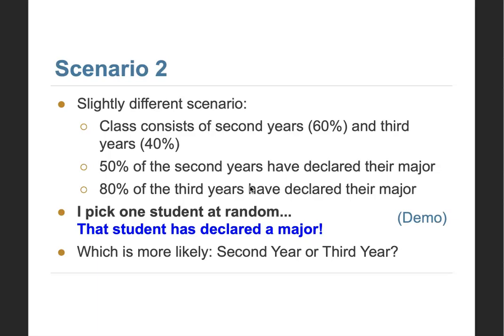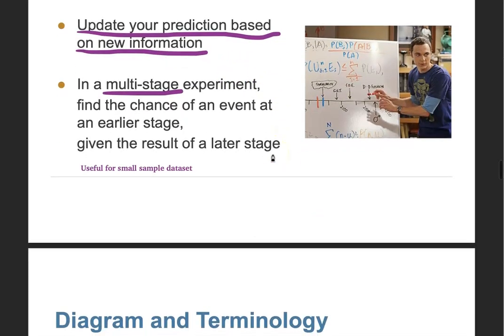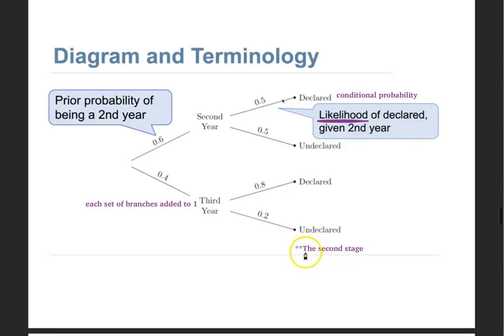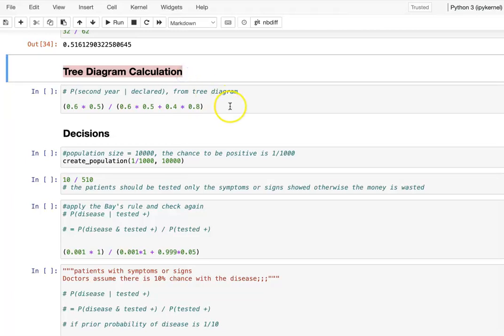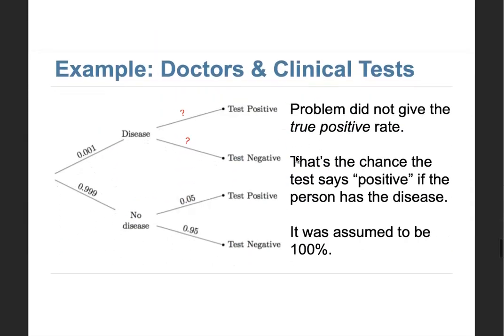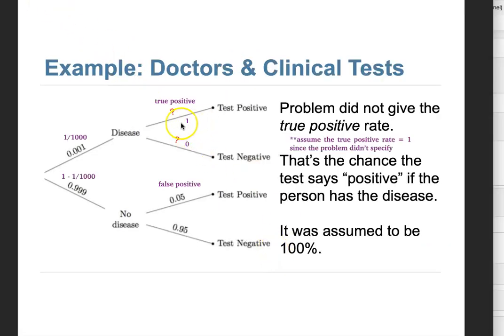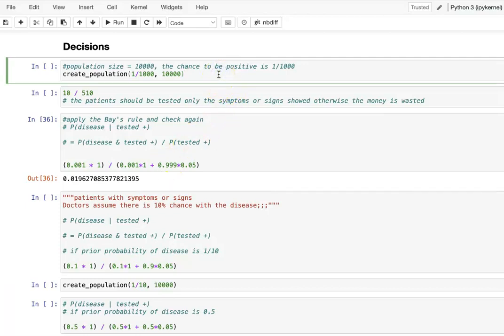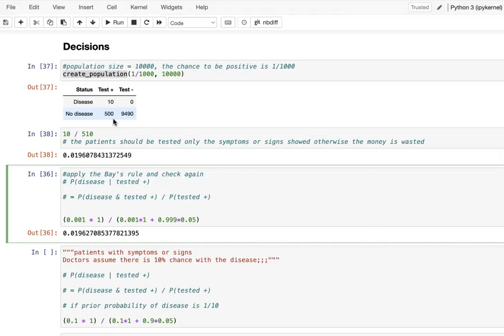COMSC156Lecture37 2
Purpose of Bayes' rule
Diagram and terminology